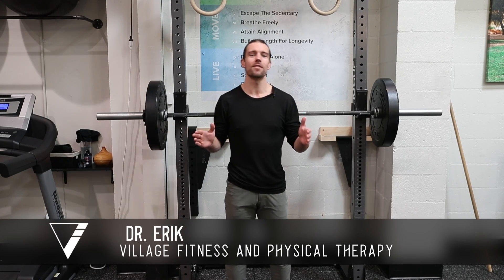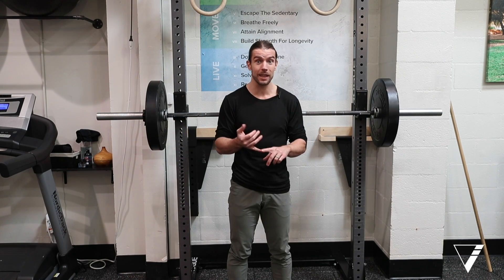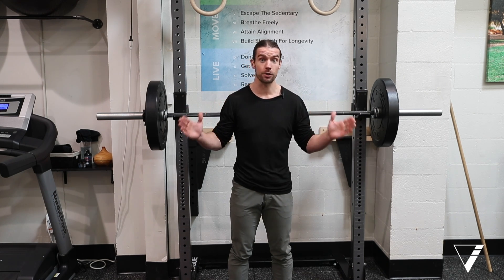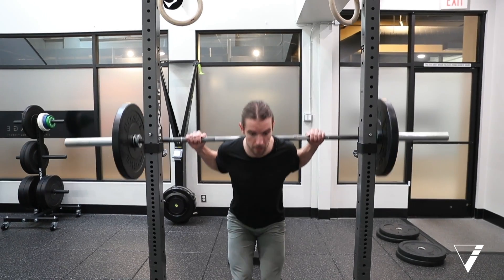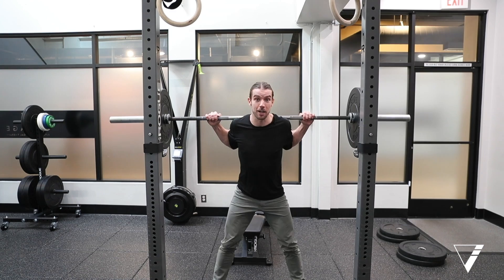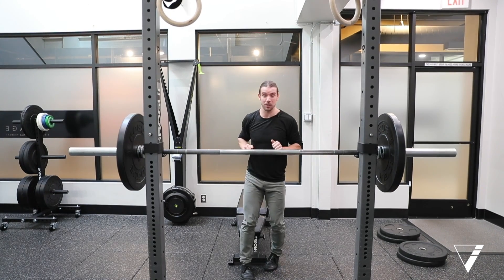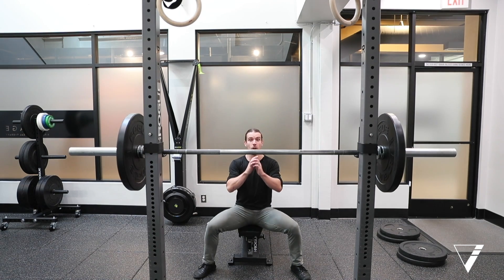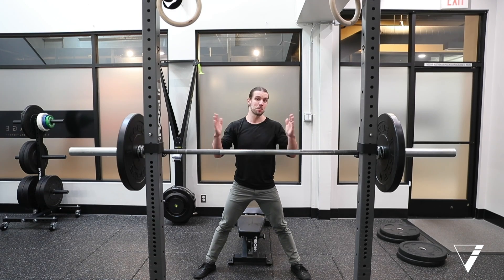Squat Movement Standard